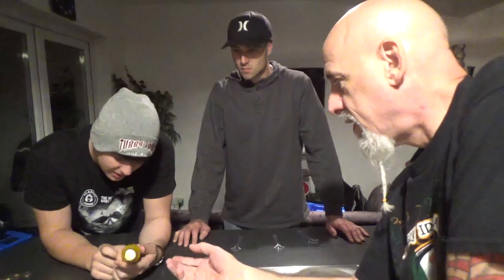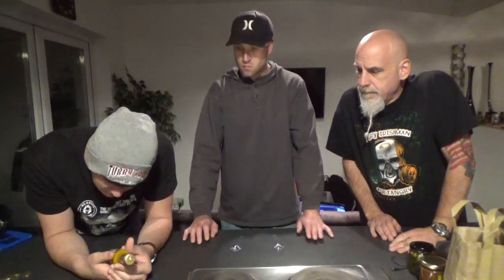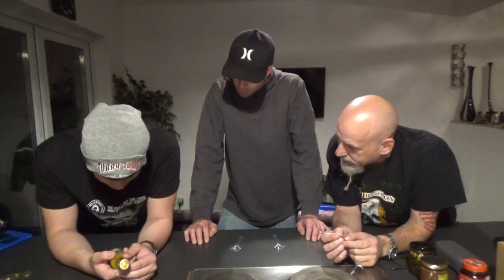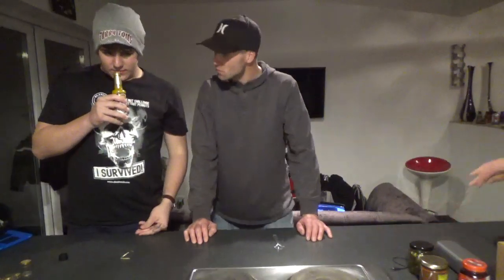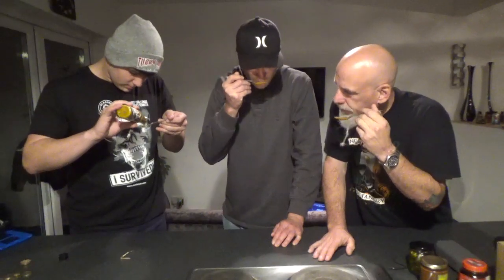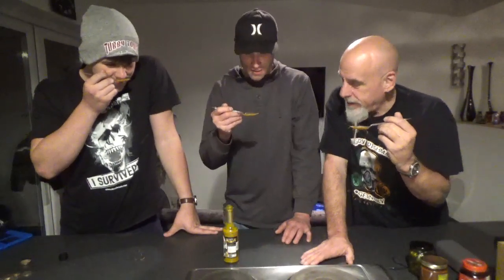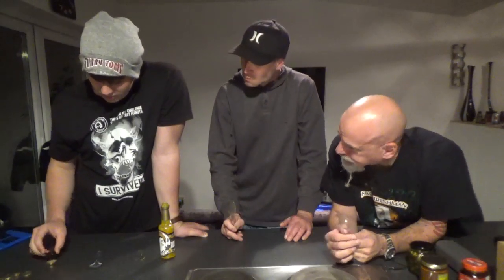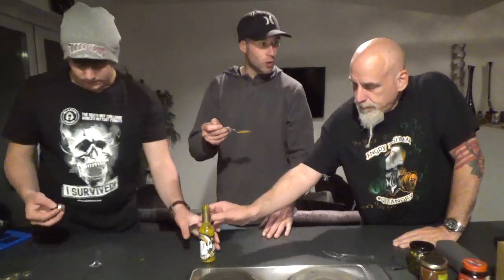Tubby Toms' Money Shot! Amazing Mango Artisan Sauce! GOLD!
THIS VIDEO IS IN COMPLIANCE WITH ALL YOUTUBE COMMUNITY GUIDELINES

🔥My Information🔥

👕Merch👕

✔️Products✔️

⚙️Our Gear⚙️